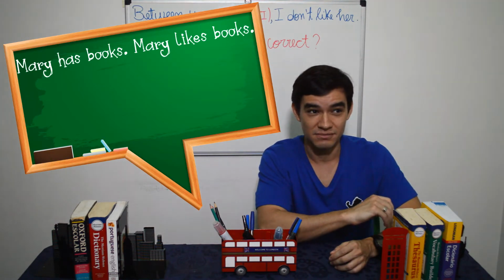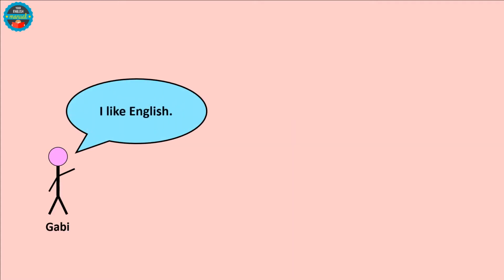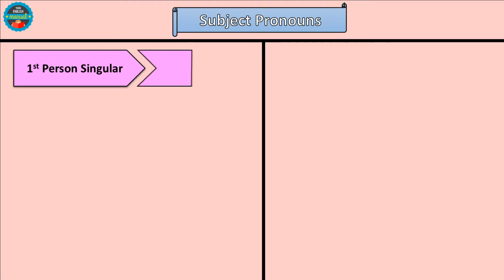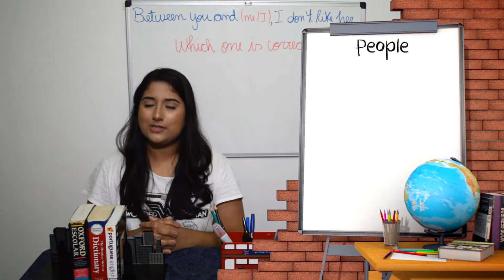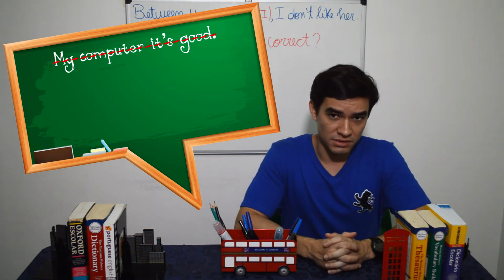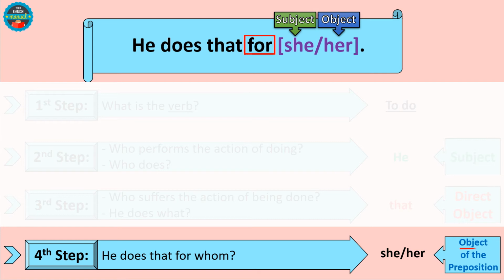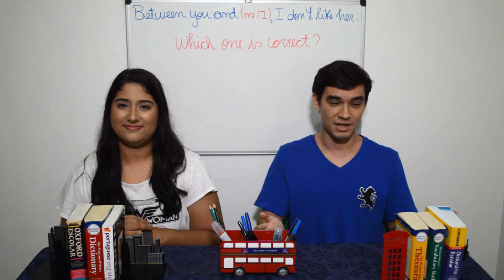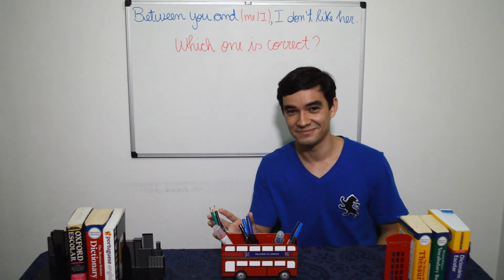#003 ENG | Common Mistakes - Chap 3 [Subject Pronouns & Object Pronouns]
Hello, everybody! Welcome again to Your English Manual. Today we brought you a brand new video, this time explaining the difference between the Subject Pronouns and the Object Pronouns; a very basic topic, but one that many people end up getting confused with. So, this video is for you that has just started learning English, and also for you who is in an intermediate or even advanced level, but still gets confused on which pronoun to place in a sentence! We've tried to bring you a complete explanation, but in a very light way, and we hope that you learn a lot! If you liked the video, don't forget to leave a "like" and share it to help other people who may have the same difficulties as you :) If you have any questions, just leave them in the comment section or on our Instagram or Facebook pages; it will be a great pleasure to help you!

                                 * TO UNDERSTAND BETTER *

                                                 * INDEX *

1) But What Are Pronouns? 0:54
2) The Subject Pronouns 2:43
3) The Persons 4:24
4) The Object Pronouns 10:19
5) The Pronoun "It" 12:24
6) When NOT to Use "It" 16:21
7) Object Pronouns After Prepositions 18:49
8) "You and I" or "You and me"? 23:17
9) Challenge 27:18

                                             * EXERCISES *

- Put the Subject Pronouns and Object Pronouns where they are possible, and remove them from where they are not necessary.

                                                        Example:

Exercise - 00) You know Martha. You like Martha.

Answer - 00) You know Martha. You like her.

01) I like shirts. I buy shirts every year.
02) My father he drinks juice.
03) Carlos pays the bills because Carlos is responsible.
04) I don’t like the government because the government is corrupt.
05) I talked to Rachel. We can go with Rachel.
06) My parents travel a lot because my parents work a lot.
07) I like English because English it’s easy.
08) My cell phone it’s very old, but my cell phone is good.
09) The dog is hungry. The dog is thin.
10) Your brother studies French, but your brother doesn’t like French.
11) Pedro and I have money. Pedro and I can pay.
12) Their neighbor is at home. I think their neighbor is traveling.
13) Bob wanted this computer. I want to buy this computer for Bob.
14) I want to go to the beach because the day it is great.
15) Kelly and John love snow. Kelly and John think that snow is beautiful.

                                                * CREDITS *

-- Visual Identity and Animation Graphic Design - Clarissa Roberto - G&K Studio